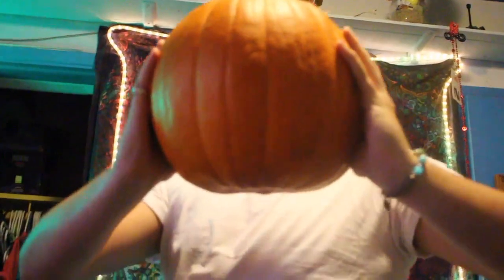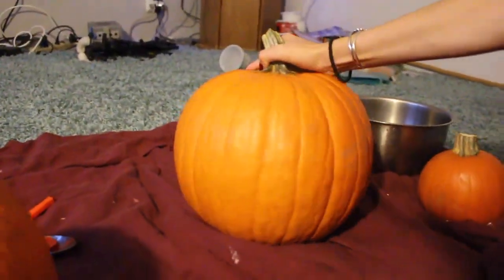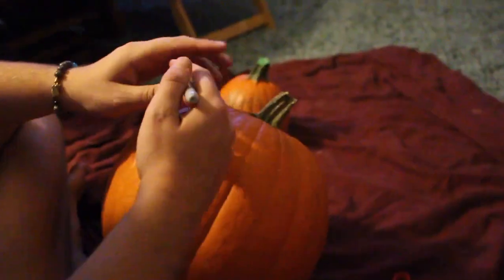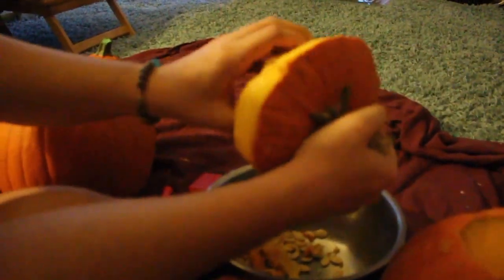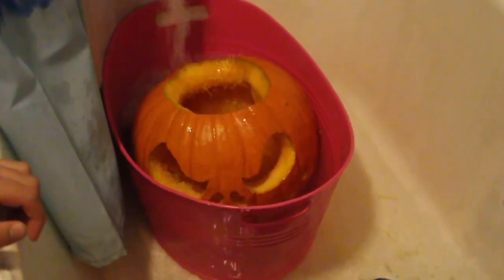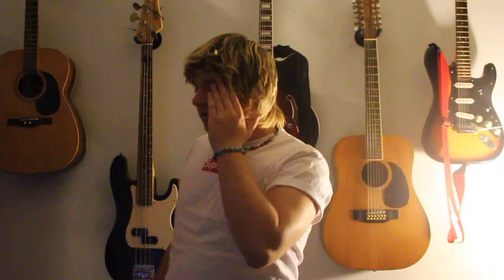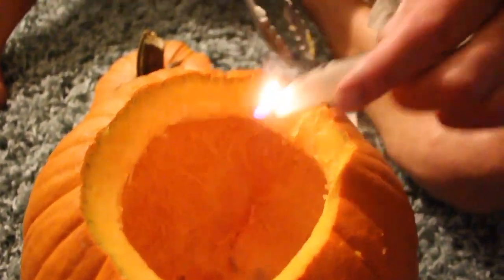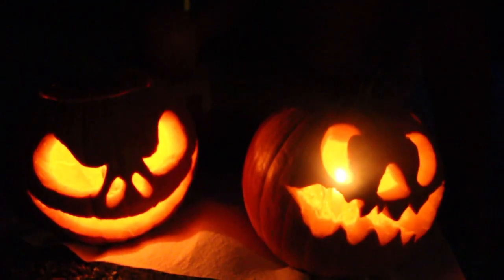Pumpkin Carving 2018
Hey everybody! Welcome back to another video! Hope you all enjoy! Have a spooky day!

Groovy vibes as always!